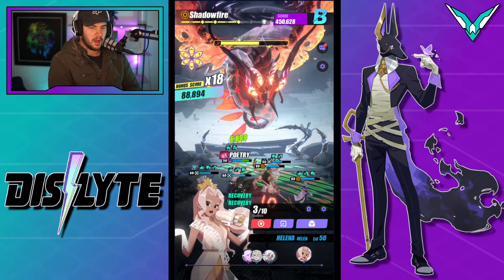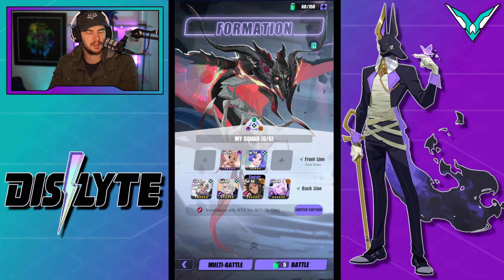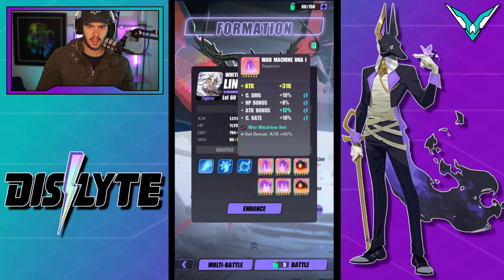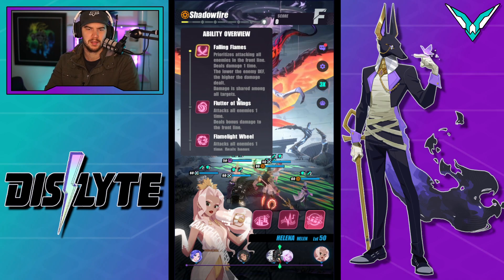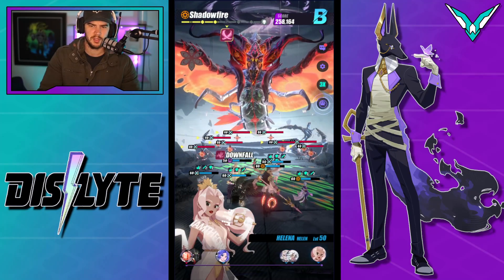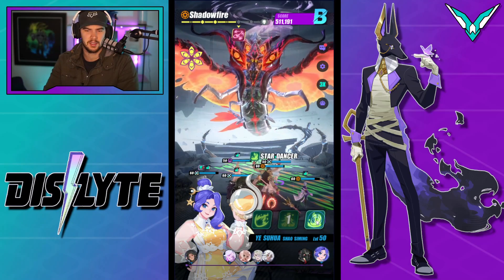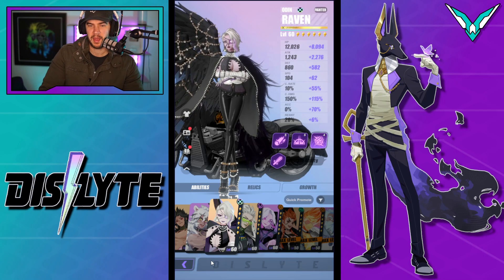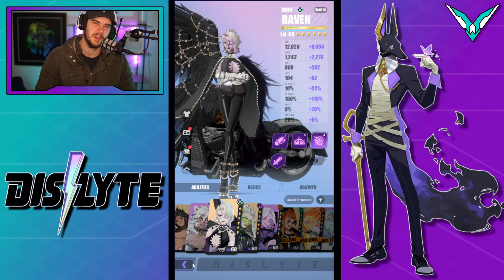DISLYTE - SHADOWFIRE BOSS GUIDE!!! [DESOLATE LANDS]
🔥 MY STUFF 🔥

                     ⚡ DISLYTE LINKS ⚡

Dislyte is an urban wonderland, where evil roams amongst the bright city lights and heroes must answer their call to defend world harmony.

*** ORIGINAL RPG STORYLINE***
In the second half of the 21st century, unusual occurrences rattle planet Earth.
Nexuses, casting off mystical energies and sonic waves, have bestowed new and exciting divine powers to certain special humans, now known as the Espers.
At the same time, Miracles – strange floating objects in the sky – are summoning an influx of monsters, which are attacking the cities they hover above.